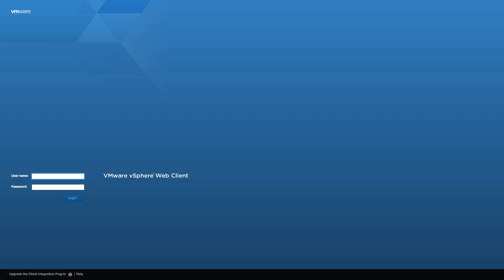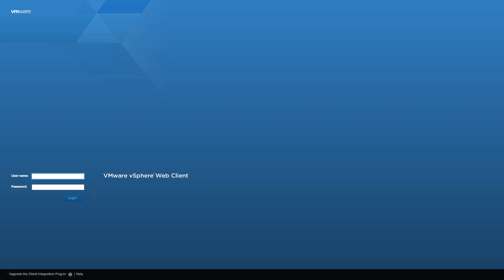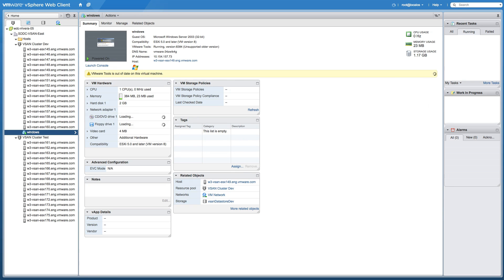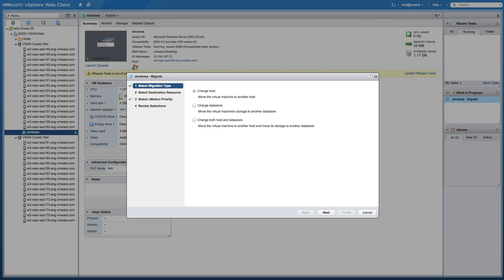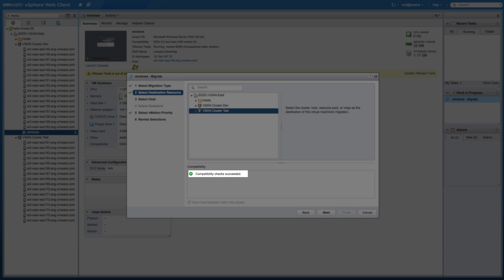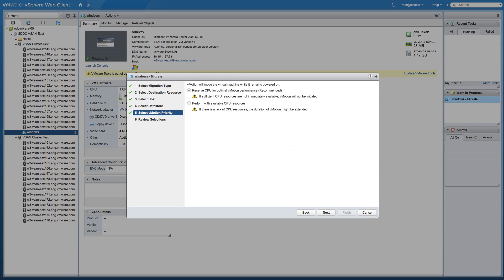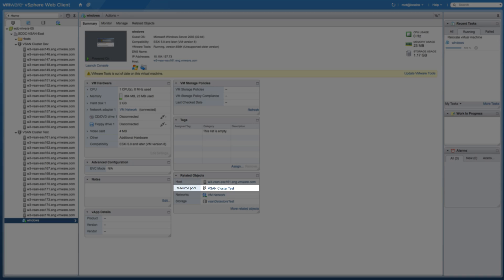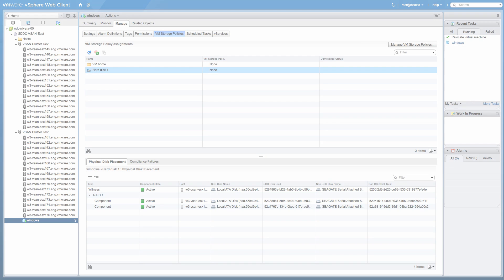Migrating Virtual Machines Across VMware vSAN Clusters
This video demonstrates the ability to migrate virtual machines across different vSAN clusters and vSAN datastores.